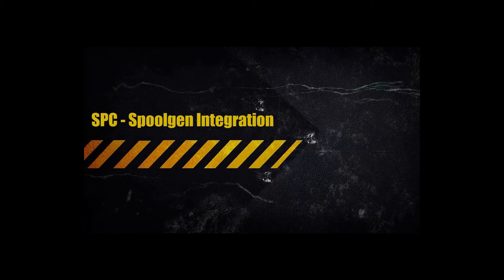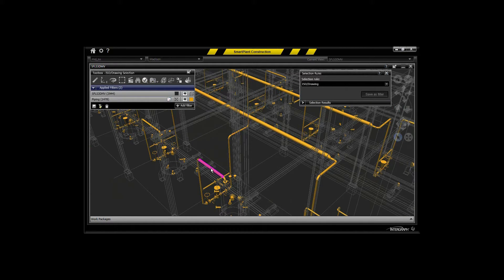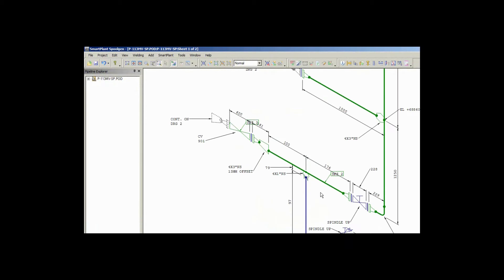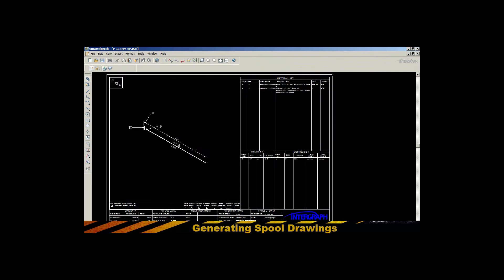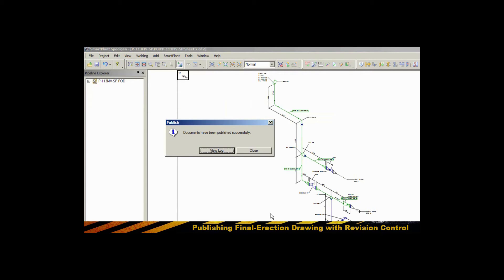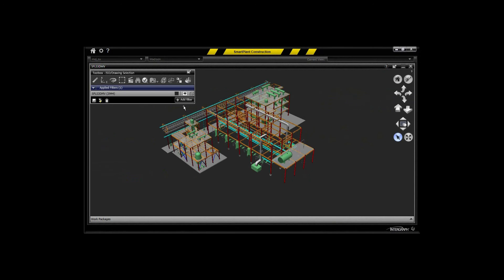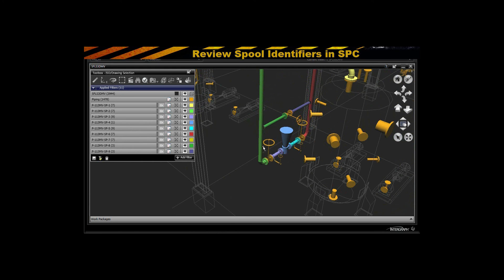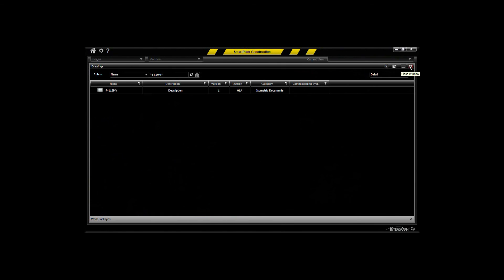SmartPlant Construction to Spoolgen Integration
This video features the SmartPlant Construction to Spoolgen integration.  This is a quick look on how Spoolgen is imported from Intergraph Smart 3D into SmartPlant Construction.